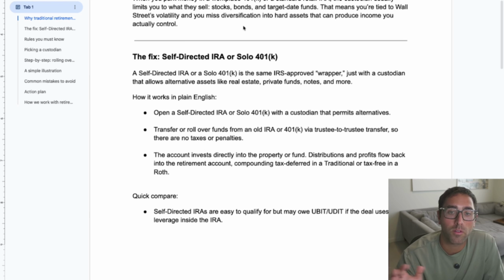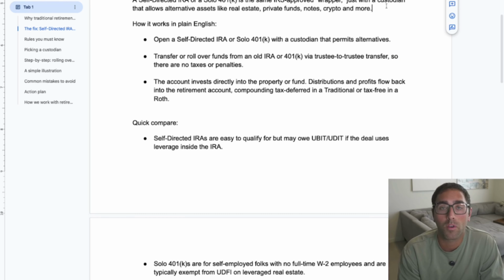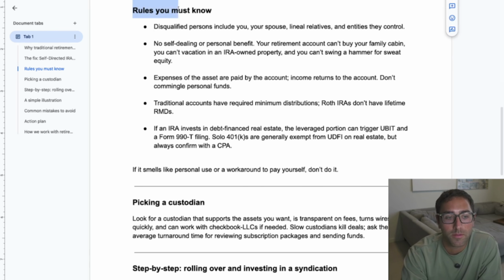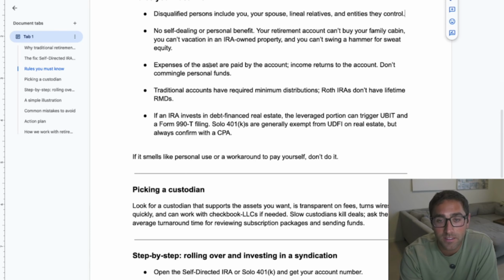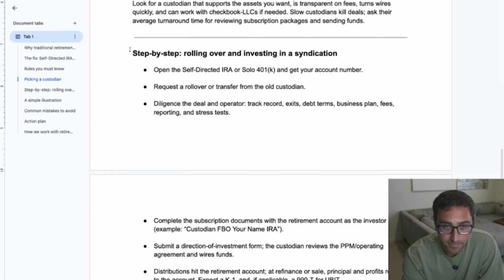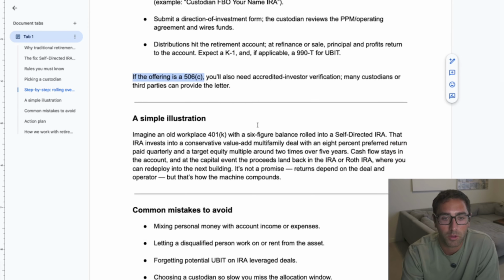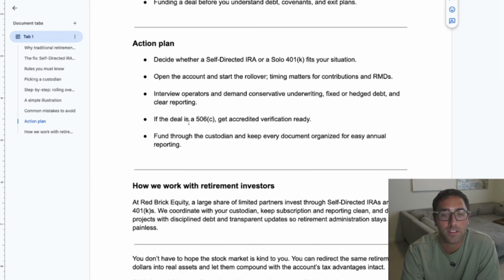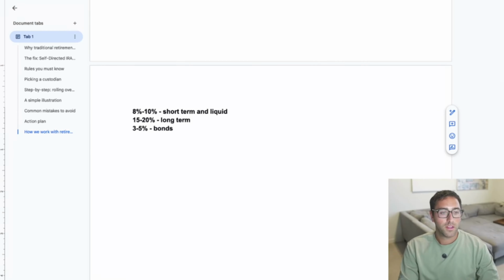How To Invest In Real Estate Through Your 401k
Want to invest in apartment buildings with me?

Want To Flip Houses? Co-Pilot your first real estate deal with me

Want To Buy Cash Flowing Rental Properties?

My name is Antoine Martel, I have bought and sold 1,500 real estate units in the last decade. I currently run a real estate fund called Red Brick Equity which focuses on buying distressed multifamily assets across the country.

Any such offer will be made only through official offering documents and only to verified accredited investors under Rule 506(c) of Regulation D. Past performance is not indicative of future results. Investing in private securities involves risk, including the potential loss of principal. Viewers should conduct their own due diligence and consult with their financial and legal advisors before making any investment.